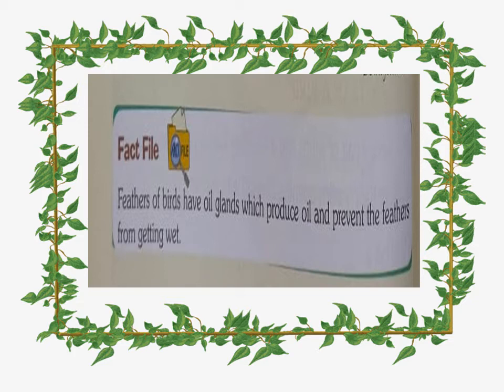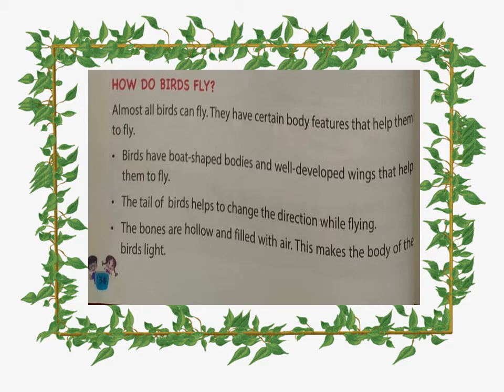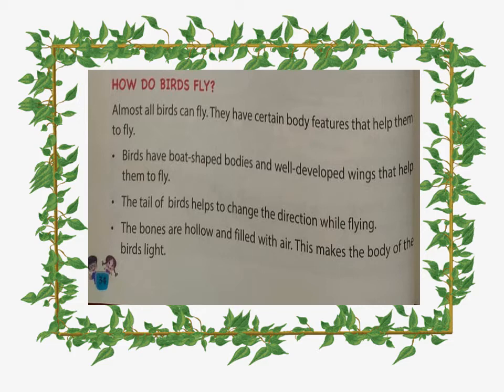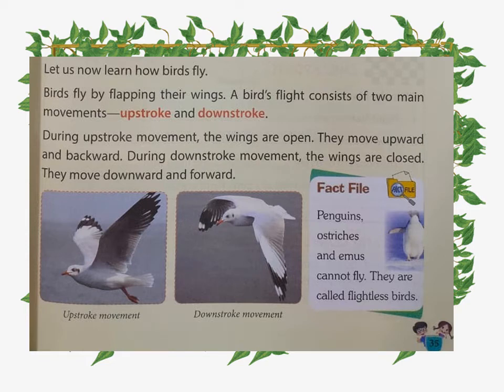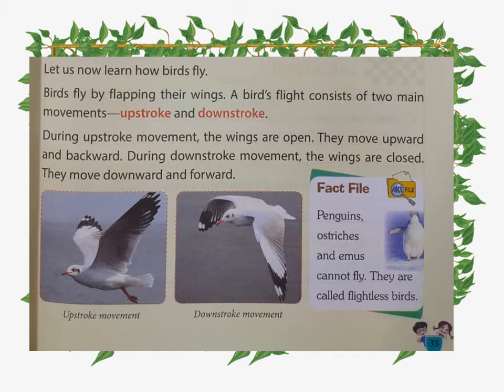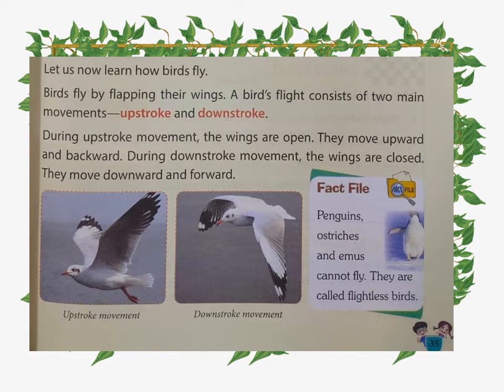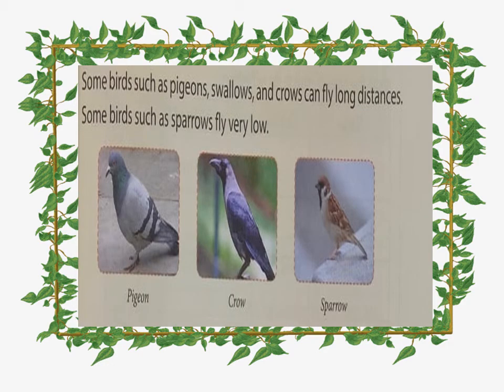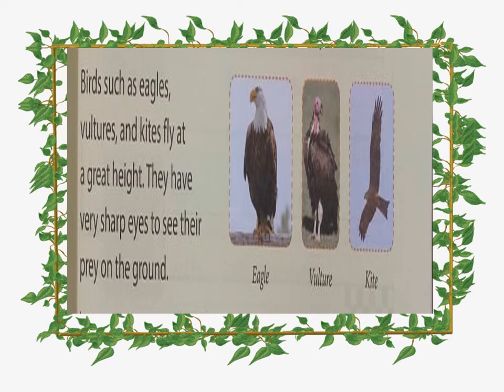BIRDS CLASS 3 CBSE 01 SEP 2020 SCIENCE